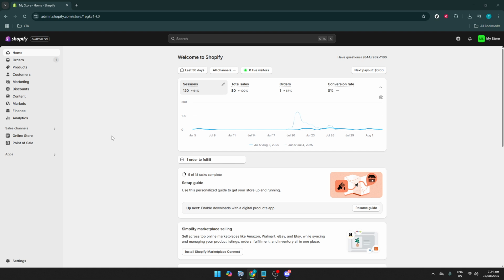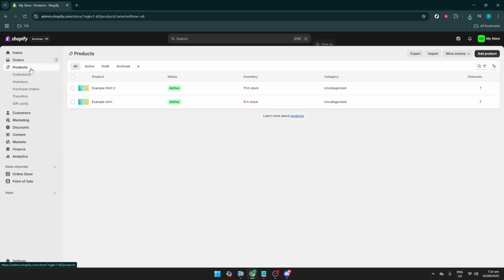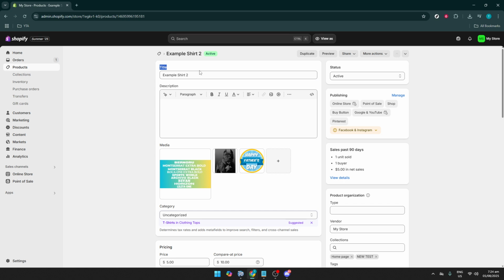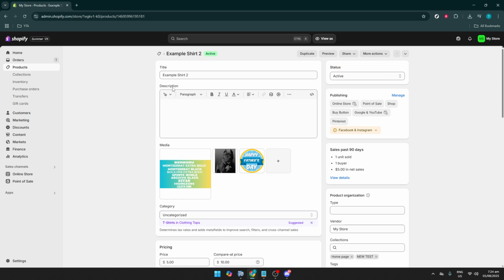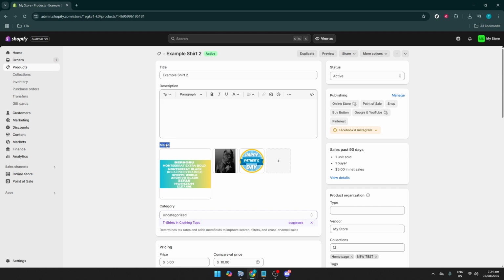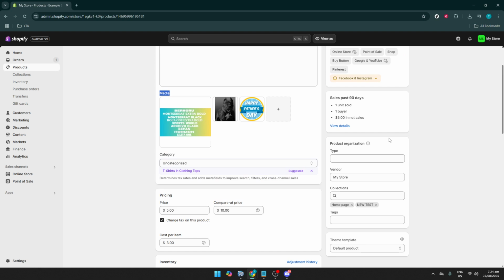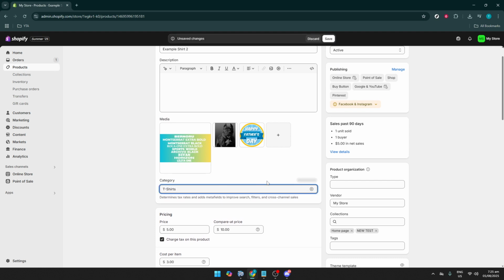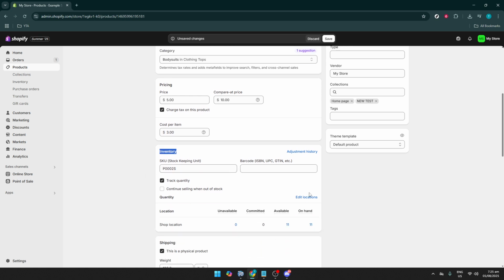How To Organize Products In Your Shopify Store 2025